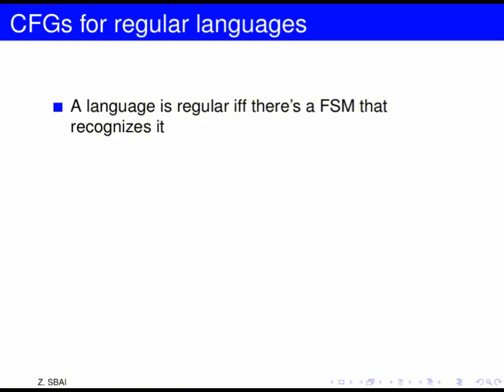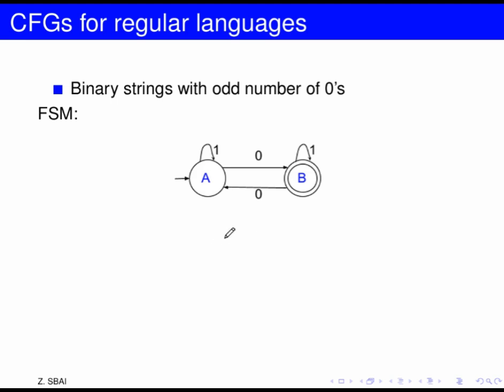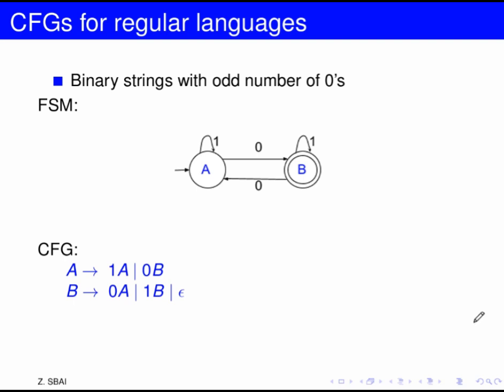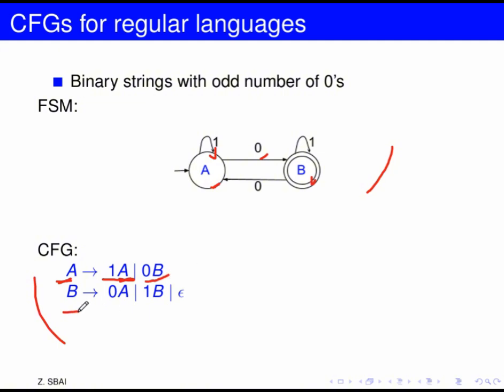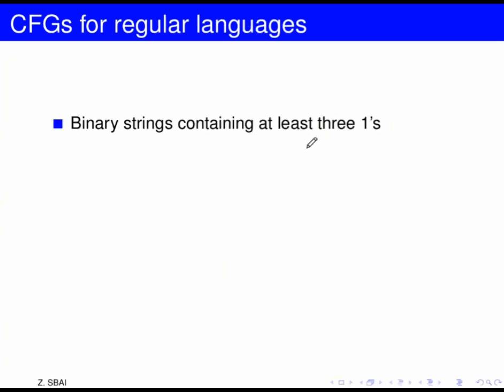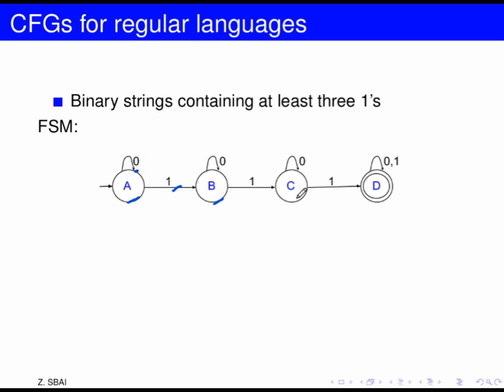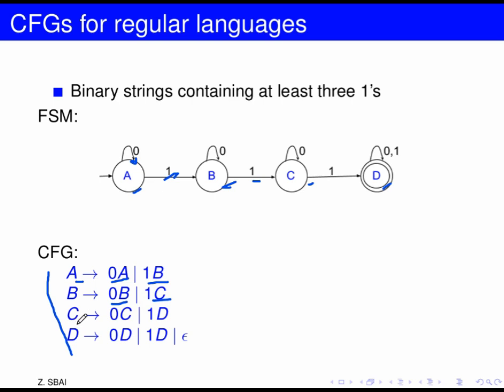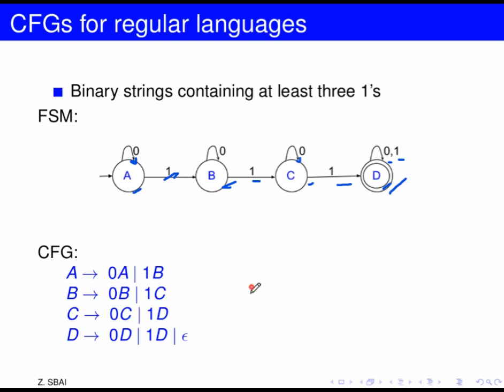Context-Free Grammars for Regular Languages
This video shows in an easy and simple way how to write context-free grammars for regular languages.

Context-free languages are the languages described by context-free grammars (CFG).

A language is regular if an only if there's a Finite State Machine (FSM) that recognizes it.

We will show that regular languages are a subset of context-free languages since we can obtain a context-free grammars (CFG) for a regular language from its finite state machine (FSM)

A grammar is a set of rules used for substitution, known also as productions. It defines a set of non-terminal symbols (or variables) by presenting their rules of substitution by a string that may be composed of non-terminal symbols and terminal symbols. The terminal symbols are the same as the alphabet symbols that may be presented in a string to be checked for acceptance by the language.

The elements of the CFG are retrieved from the FSM of the language.